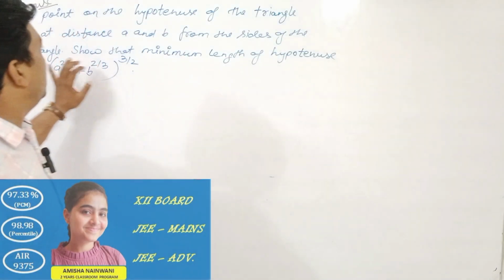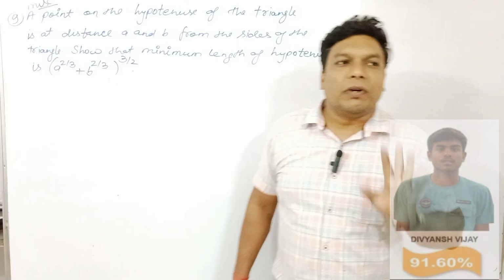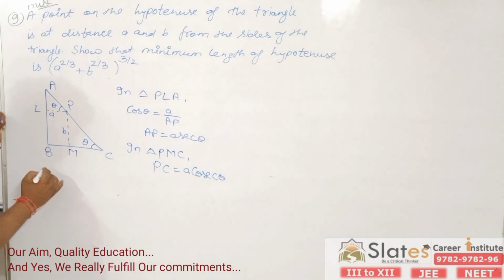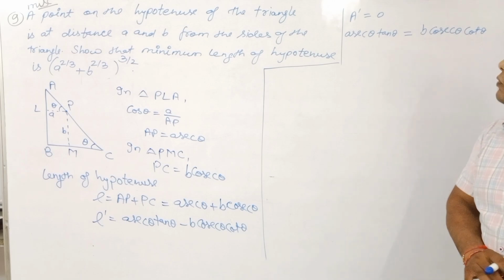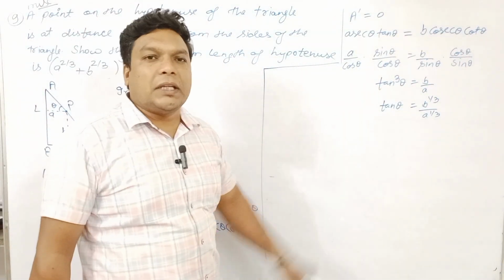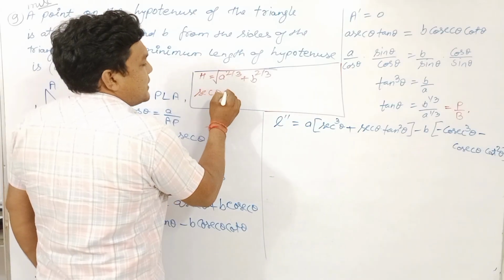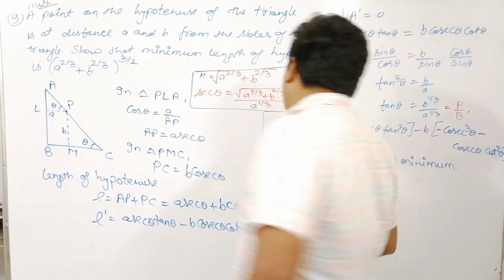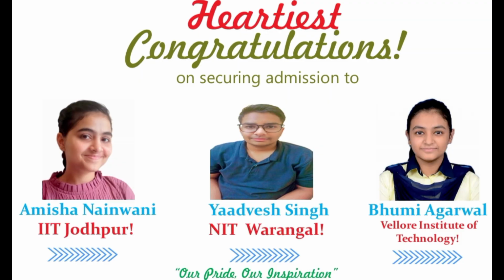Maxima and Minima | NCERT Problems | Complete Solution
Miscellaneous chapter - 6 : Application of derivatives
question 9: A point on the hypotenuse of a triangle is at distance a and b from the sides of the triangle. Show that the minimum length of the hypotenuse is (a^2/3 +b^2/3)^3/2

In this video, we solve Maxima and Minima problems from NCERT in the simplest and most effective way. Each question is explained step by step to build a clear understanding of the concept.

🔹 Easy-to-follow explanation
🔹 Step-by-step solutions
🔹 Focus on NCERT-based problems
🔹 Helpful for Class 12 Board Exams and Competitive Exams like JEE & CUET

👉 If you want to master calculus and score full marks in this topic, this video will be very useful for you.